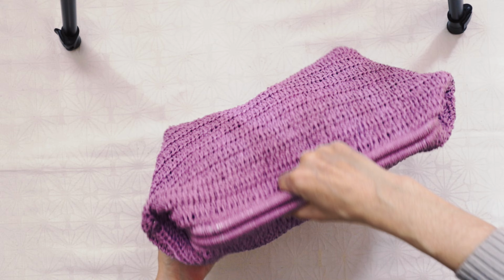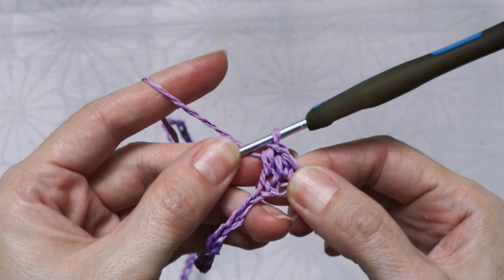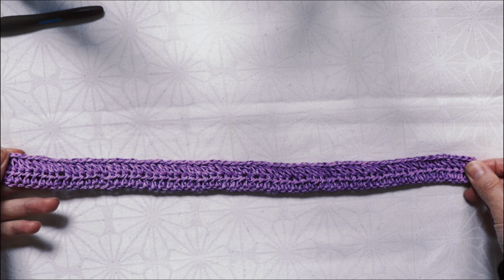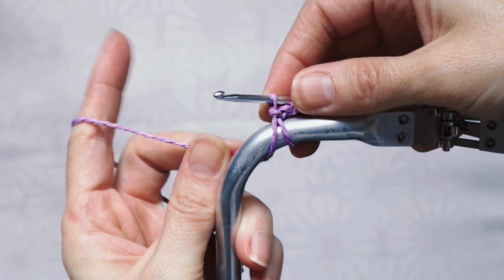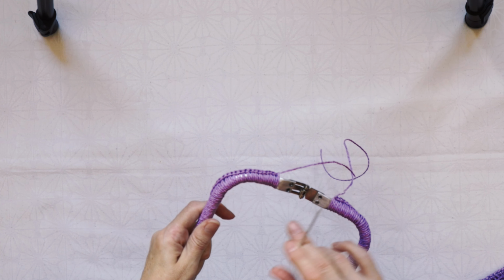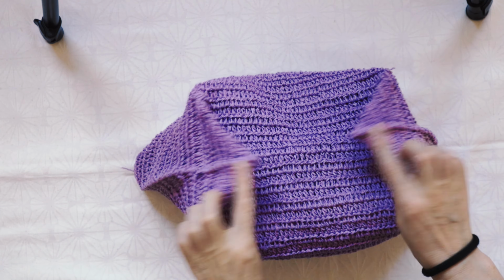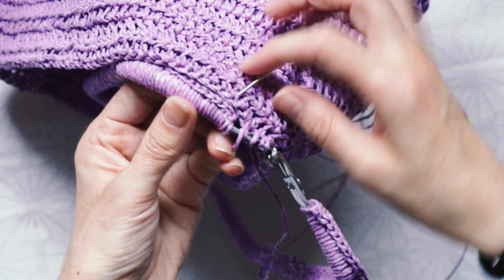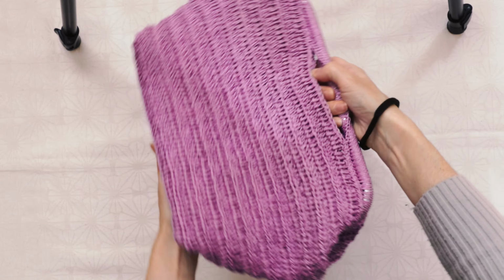Make Yourself a Luxury Raffia Bag With Just 1 Square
In this video, you'll learn how to create a stunning crochet clutch inspired by Bottega Veneta using a simple pattern made from just one square! Perfect for beginners, this crochet tutorial guides you through crafting a chic crochet raffia bag, ideal for summer beach outings. Follow along for a free crochet clutch purse pattern and tips on making your own easy crochet summer bag. Elevate your style with this beautiful and easy crochet raffia clutch bag tutorial, all explained in clear, easy-to-follow steps.
Here you can find the link to the raffia yarn i used
Do not forget to give this Tutorial a Thumb up and watch it as long as you can,it really makes a huge difference for my channel.
Enjoy and SUBSCRIBEEEEEEEE :-)
Tchüüüssss

This helps support and improve my channel. If you would like to support me, thank you, otherwise please feel free to search anything mentioned in Google to find where to purchase them. Thanks so much!